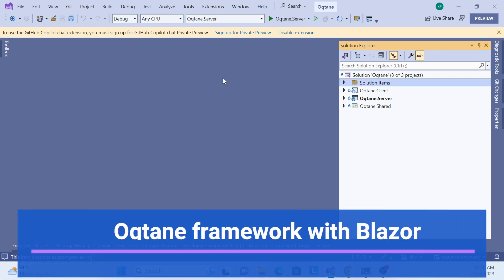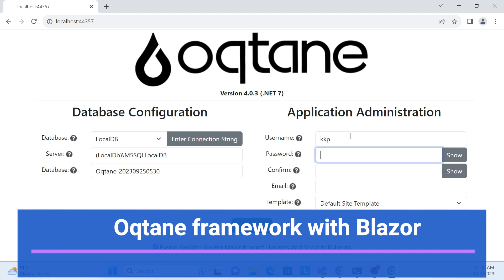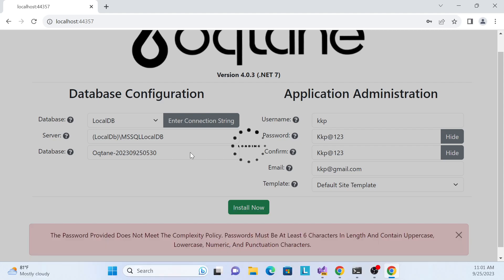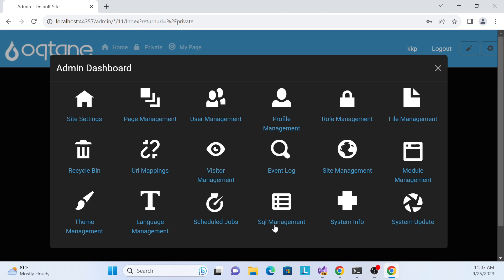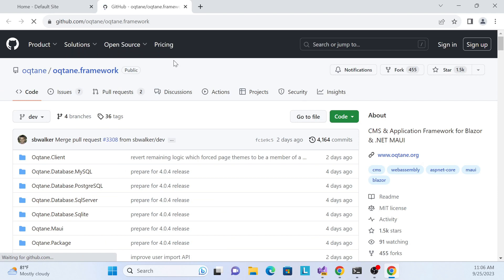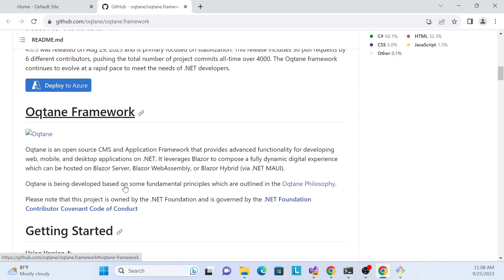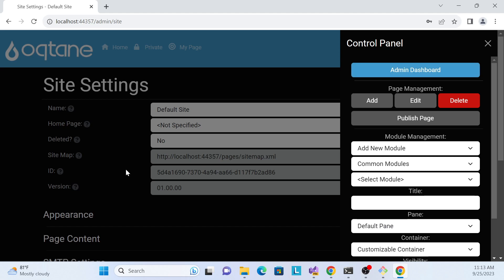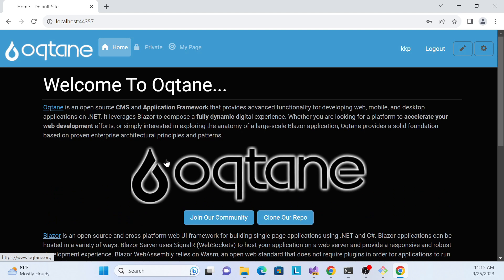Oqtane | Blazor | Oqtane framework with Blazor | Project setup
In this video, we'll explore the power of combining Oqtane and Blazor to create dynamic and interactive web applications. Oqtane is an open-source web CMS (Content Management System) that works seamlessly with Blazor, a popular framework for building web applications using C# and .NET.

Oqtane Framework and Blazor: Rocket Fuel for Your Web Apps
Build Blazor Apps with Ease with Oqtane
Oqtane and Blazor: The Perfect Combo for Modern Web Development
Oqtane: The Open Source CMS and Application Framework for Blazor
How to Build Blazor Apps with Oqtane: A Step-by-Step Guide
Oqtane and Blazor: The Future of Web Development?
Oqtane: A Complete Solution for Blazor Development
Build Blazor Apps for Any Device with Oqtane
Oqtane: The Open Source Framework for Blazor and .NET MAUI
How to Get Started with Oqtane and Blazor
Oqtane and Blazor: The Best Way to Build Modern Web Apps
Oqtane vs. Other Blazor Frameworks: Which One is Right for You?
Oqtane: The Future of Blazor Development
Oqtane and Blazor: The Perfect Combo for Building Enterprise-Grade Web Apps
what is oqtane framework ?
how to setup
how to run application
how to create new page
how to create new module
what is setting
what is dashborad
how to db setup
how login setup
how to create oqtane clone
oqtane framework with blazor
what is blazor server
what is blazor wasm
blazor
blazor webassembly
blazor webassembly tutorial
oqtane and blazor
Oqtane
Blazor
web development
.netCms
application framework
single page application
spaopen source
freecross platform

Oqtane is an open source CMS and Application Framework that provides advanced functionality for developing web, mobile, and desktop applications on .NET. It leverages Blazor to compose a fully dynamic digital experience which can be hosted on Blazor Server, Blazor WebAssembly, or Blazor Hybrid (via .NET MAUI).

Oqtane is being developed based on some fundamental principles which are outlined in the Oqtane Philosophy.

Please note that this project is owned by the .NET Foundation and is governed by the .NET Foundation

Install .NET 7 SDK.

Install the latest edition (v17.0 or higher) of Visual Studio 2022 with the ASP.NET and web development workload enabled. Oqtane works with ALL editions of Visual Studio from Community to Enterprise. If you wish to use LocalDB for development ( not a requirement as Oqtane supports SQLite, mySQL, and PostgreSQL ) you must also install the Data storage and processing.

clone the Oqtane dev branch source code to your local system. Open the Oqtane.sln solution file and Build the solution. Make sure you specify Oqtane.Server as the Startup Project and then Run the application.